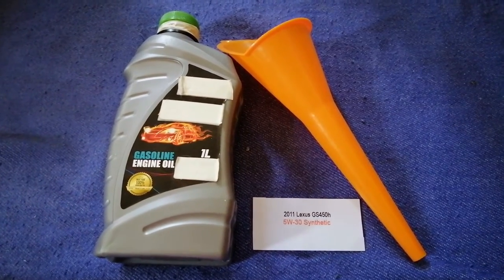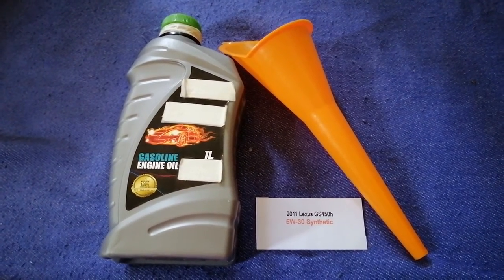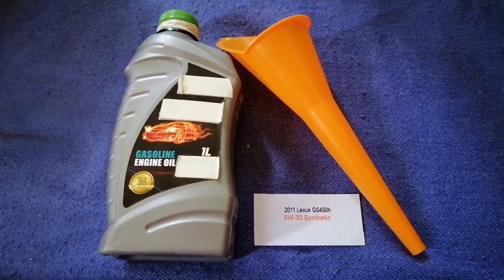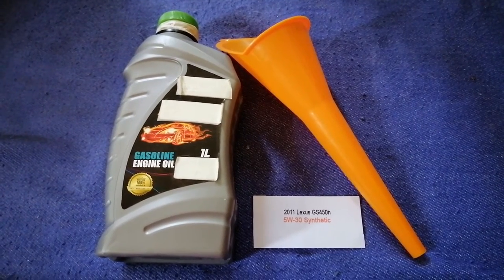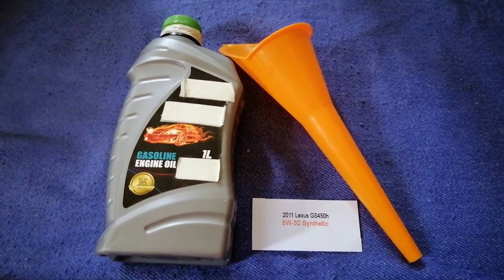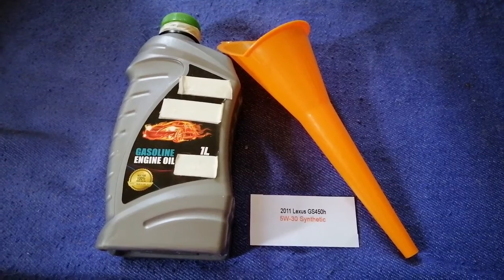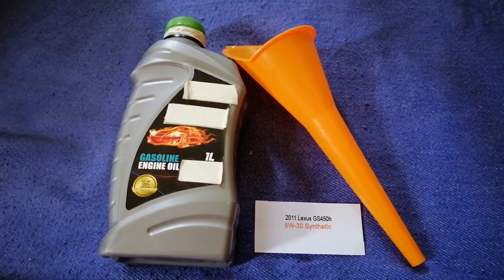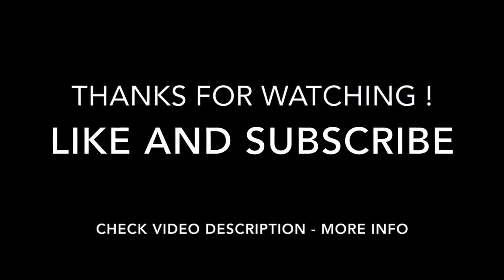🚗 🚕 2011 Lexus GS450h Oil Type 🔴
2011 Lexus GS450h Oil Type

2011 Lexus GS450h Oil Type